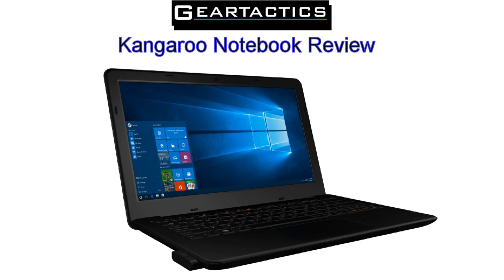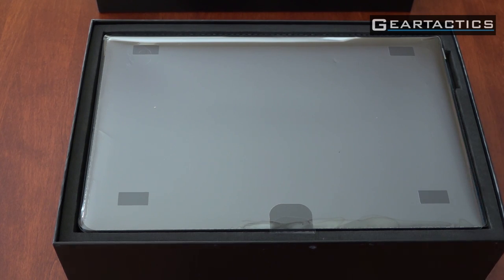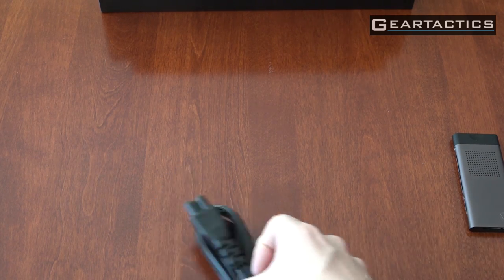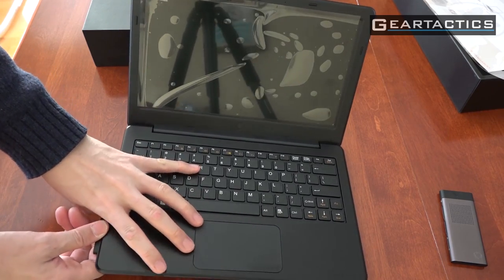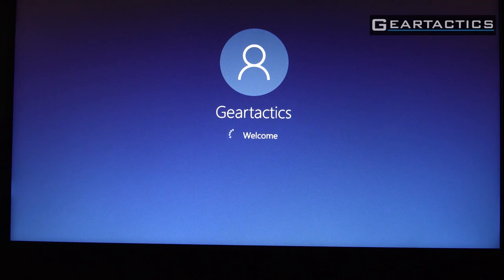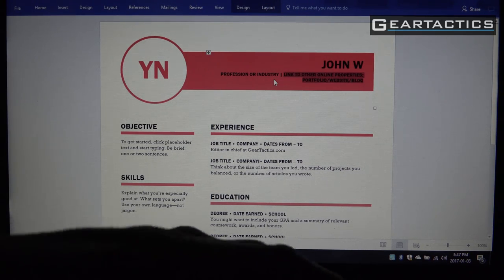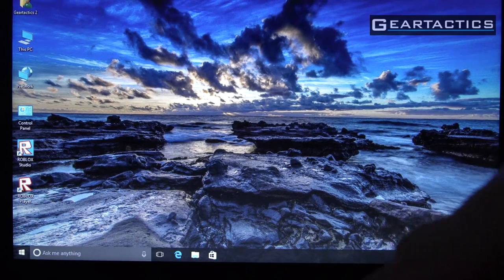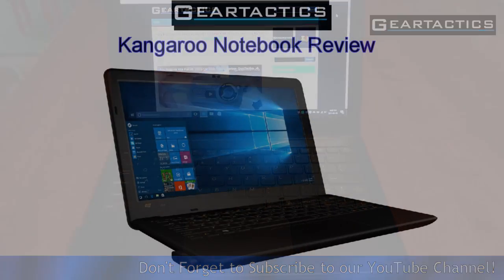Kangaroo Notebook Review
Want to keep your kids stuff separate from your personal stuff without having to buy two notebooks?  InFocus has you covered with the new Kangaroo Notebook, it comes with TWO separate Kangaroo Mini's PC's that you dock into a Notebook!   We review the new Kangaroo Notebook and let you know how it is!